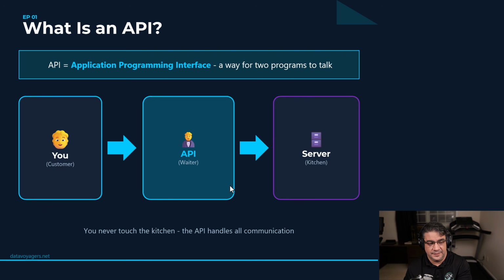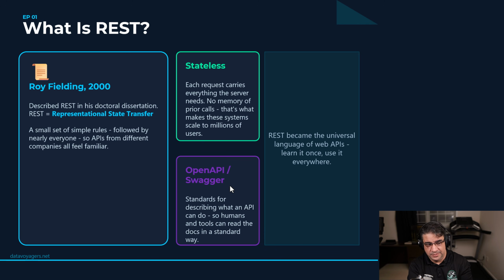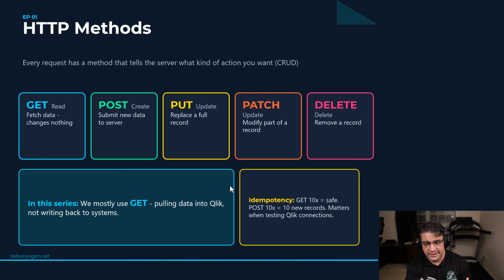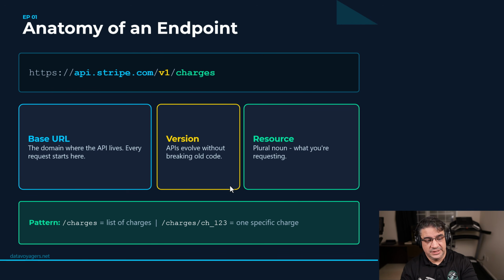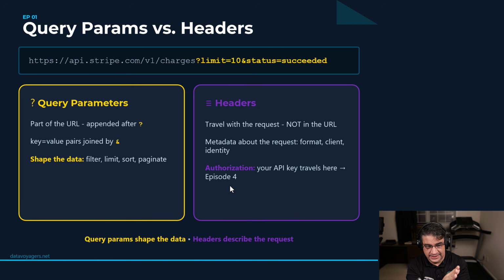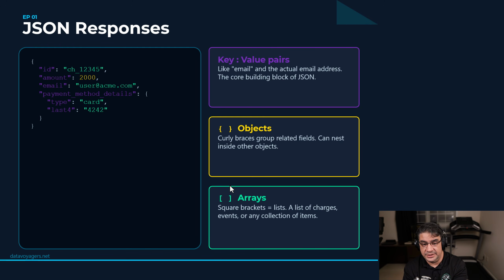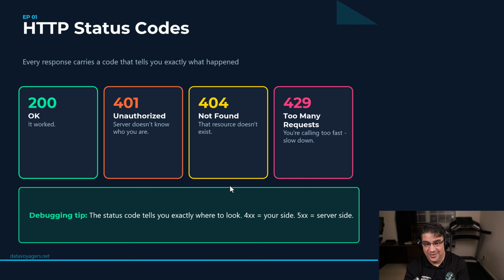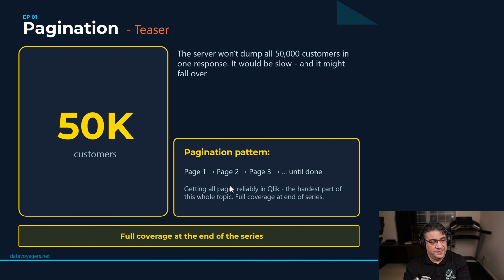EP 1 - REST API Fundamentals - Consuming REST APIs with Qlik Cloud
REST APIs has a small vocabulary: a handful of methods, status codes in predictable ranges, and a consistent request/response structure. This episode covers all of it, along with how JSON is organized.

⏳ TIMESTAMPS
00:00 Intro
00:32 What is an API?
02:14 What is REST?
05:32 HTTP Methods (GET, POST, PUT, PATCH, DELETE)
08:35 Anatomy of an Endpoint
11:45 Query vs Headers Parameters
13:31 JSON Responses
16:19 HTTP Status Codes
19:14 Authentication - Teaser
21:27 Pagination - Teaser
22:55 REST API in a Nutshell

👋 CONNECT WITH DATA VOYAGERS
Hosted by Mark Costa, Qlik Community MVP.